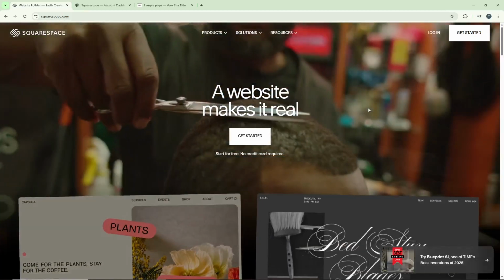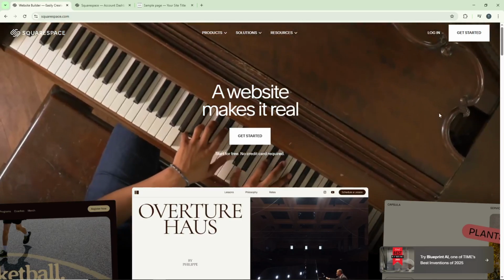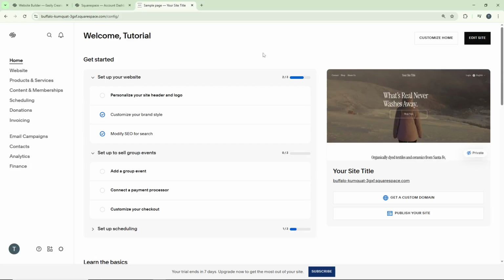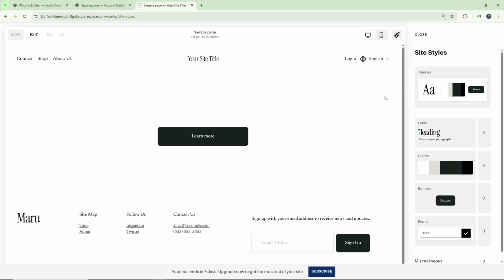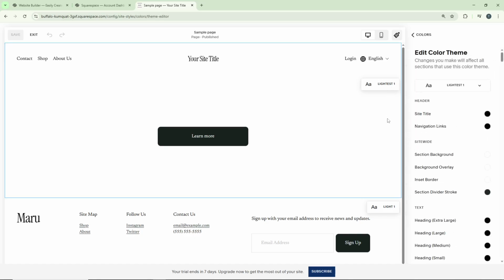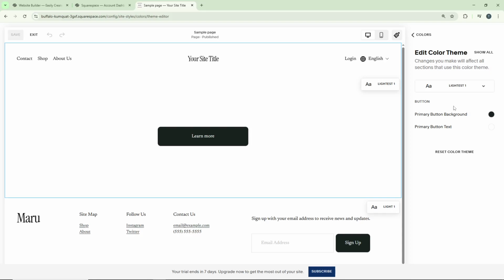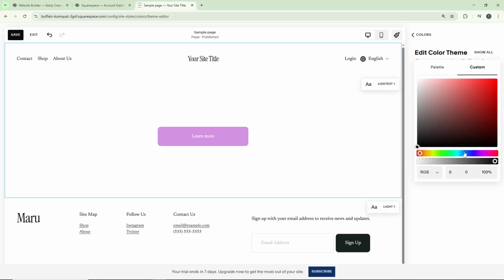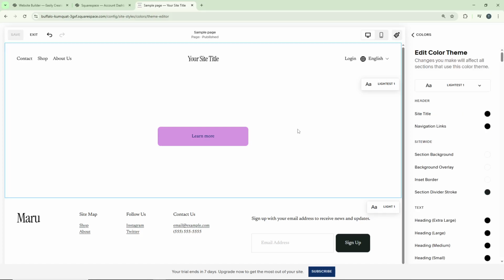How To Change Button Colors On Squarespace Website (Tutorial 2026)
Along the way, you'll learn customize Squarespace button colors, change button color in Squarespace, edit Squarespace website button style, modify Squarespace button appearance, Squarespace button color customization guide, how to update button colors Squarespace, tutorial Squarespace button color change, adjust button colors on Squarespace site, setting new button colors Squarespace, alter Squarespace website button hues, custom button styling Squarespace platform, Squarespace design button color options